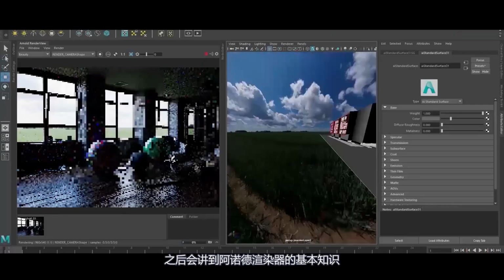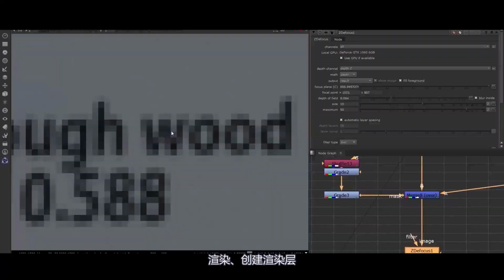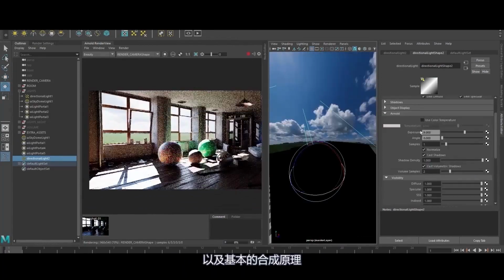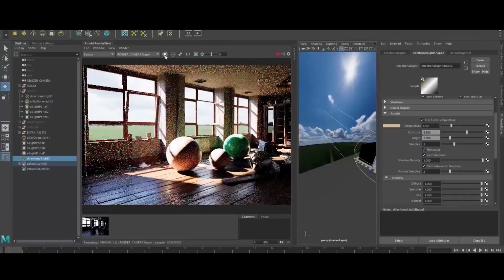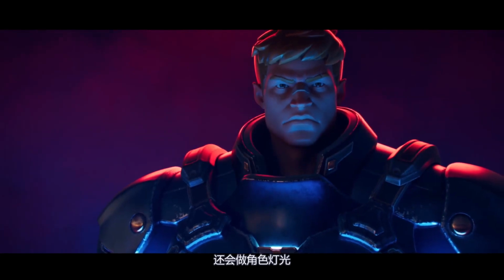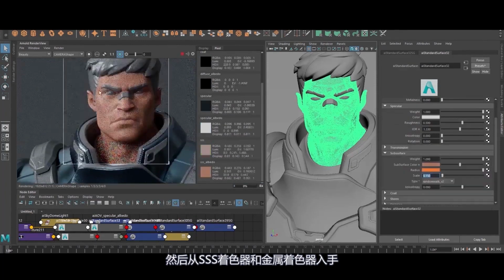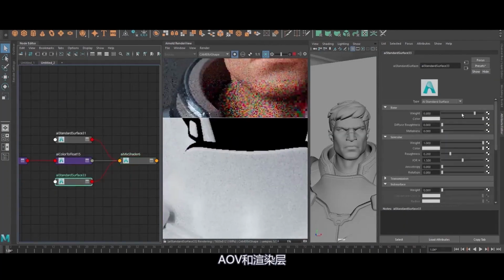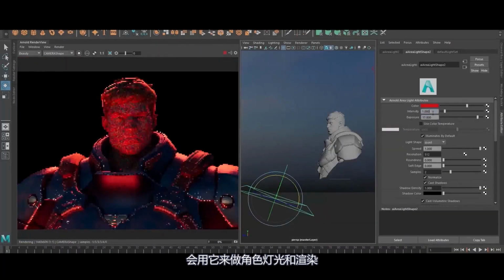Arnold燈光渲染合成從入門到進階案例系統教學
課程將從色彩理論，合成，燈光，渲染，用於製作CG的ACES，光線追蹤，PBR流程等知識開始，然後進入Maya和阿諾德燈光基礎，著色基礎和Nuke合成。案例包括室內和室外燈光設置。